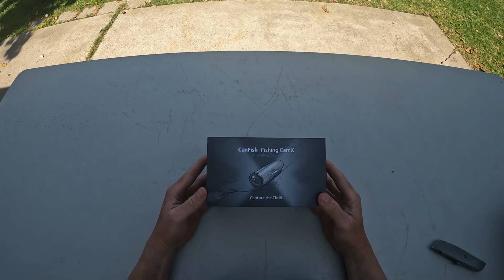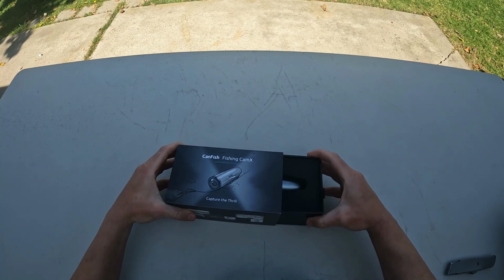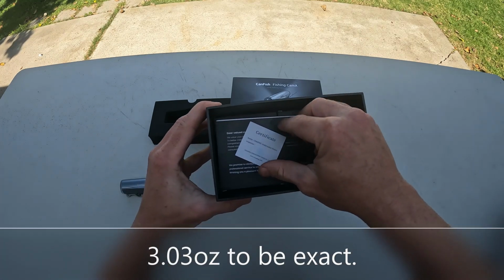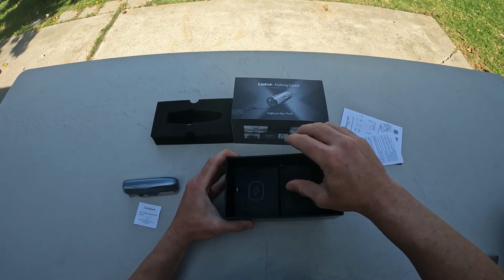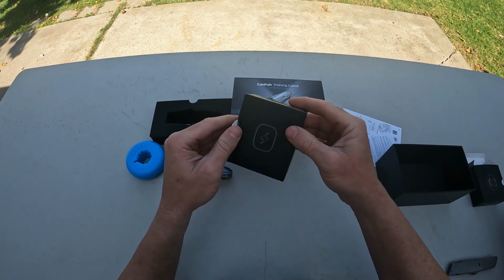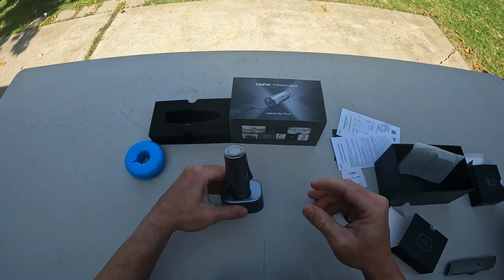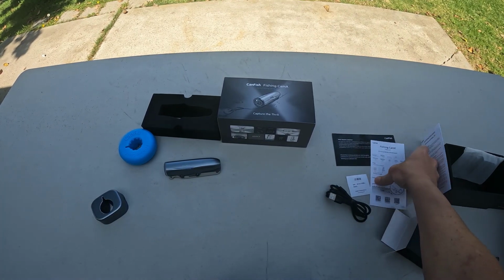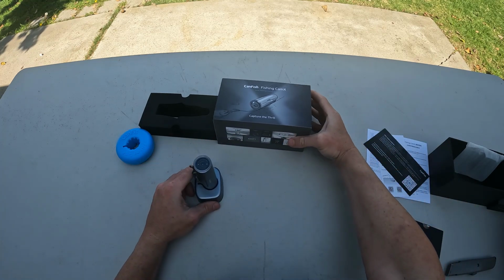CanFish Fishing CamX - The ULTIMATE underwater FISHING camera? | 20% OFF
I've been trying to think of new and creative ways to make my fishing more exciting - not just for me, but for you, the viewer as well. I've been wanting to get an underwater fishing camera for a while, but never bit the bullet to buy one. After much research, I decided on the CanFish brand and wanted to start with the Fishing Cam X.

I'm super excited to get this thing in the water when fishing the harbor, surf, and offshore/islands. I plan on using with my handmade Alabama rigs, single swimbaits and jigs, and more.

I have added this camera to my Storefront, so you have a direct link to the camera here:

With this partnership, I was also able to secure my audience an ULTRA-EXCLUSIVE discount of 20% OFF by using code SFT20CF at checkout on canfishcam.com.

Additional details for Fishing CamX
Fishing CamX is an advance underwater lure camera designed to enhance your fishing experience with 136° ultra-wide angle. With high quality HD video, reliable wireless transmission, and user-friendly design, it's the perfect company for any fishing trip. Whether you're exploring the depths, trolling, or testing new lures, the CanFish Fishing CamX helps you connect with the hidden wonders beneath the surface like never before.

- HD Clarity & Wide View:
Equipped with a 1080P HD lure camera and a 136° ultra-wide-angle lens, the Fishing CamX delivers stunning HD underwater footage, offering a full view of your fishing area, including night vision capabilities. It's the perfect lure fishing camera for capturing every detail, day or night.

- Deep Diving Capabilities:
With ROV-level waterproofing, the Fishing CamX can dive up to 7874 inches (656 feet), making it ideal for both freshwater and saltwater environments. This highly effective lure finder enables you to effortlessly investigate the depths of underwater environments, making it incredibly simple to discover hidden spots and ideal fishing locations. With its advanced technology, you can navigate through murky waters and locate the perfect spot to cast your line, ensuring a successful fishing trip every time.

- Motion-Sensing & Auto Recording:
The Fishing CamX lure camera automatically starts recording and includes motion-sensing controls for WiFi and recording, simplifying your fishing experience and ensuring you never miss a moment. It's the ultimate tool for capturing every underwater movement.

- Stable & Intelligent Design:
The unique fin design ensures stability in strong currents and can double as bait to attract fish, increasing your chances of success. This intelligent design makes it a must-have for any angler using a fishing camera lure.

- WiFi Connectivity for Real-Time Viewing:
The HD fishing camera supports WiFi connectivity within a 1968-inch range, enabling real-time viewing of underwater footage directly from your phone. (Note: WiFi connection is only valid above water.)

- Long Battery Life:
With up to 138 minutes of battery life, the Fishing CamX ensures plenty of time to explore underwater with your fishing camera and capture your most exciting catches.